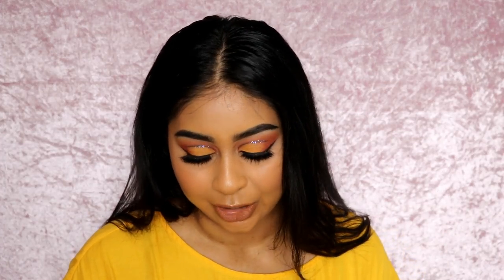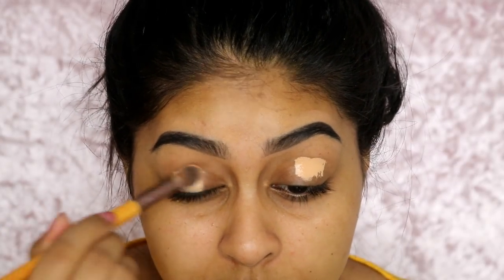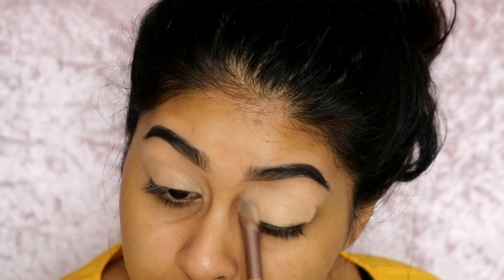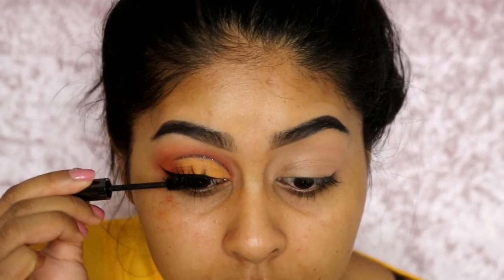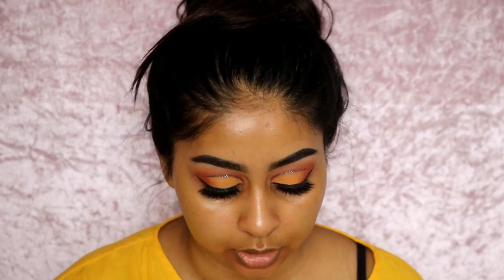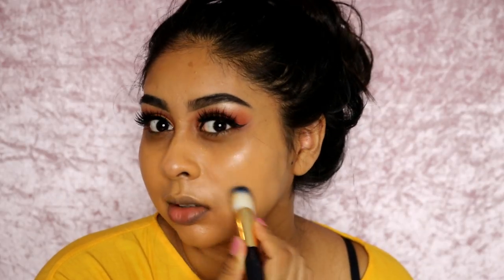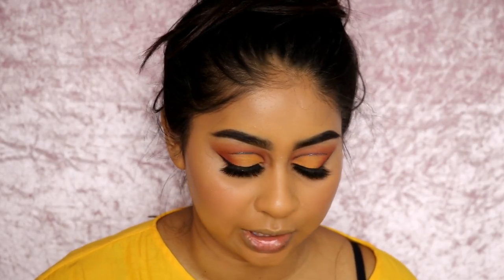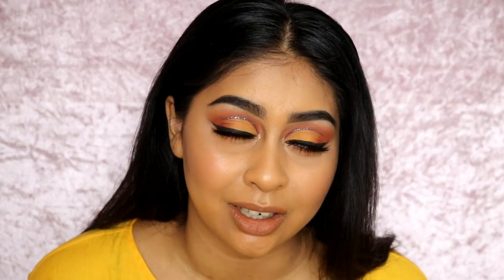COSTA MANGO/PASSIONFRUIT COOLER INSPIRED MAKEUP & TASTE TEST| Anoushka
Products used:

BROWS
La Girl Shady Slim brow pencil - Blackest Black

EYES
Tarte Shape Tape Concealer - Tan Sand

FACE
GLAM GLOW Moisturiser -  Nude Glow

LIPS
Black Up Matte Jumbo Lip Crayon 22M

Anouchka10

Amazon/Ebay Makeup Brushes I use:

MAC Dupe Set:

1st Tonsee Brush Set

2nd Set

3rd Set: